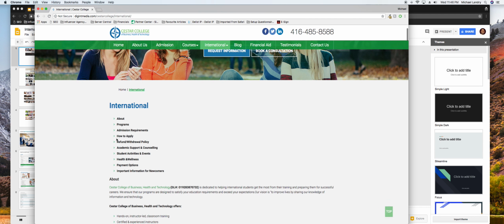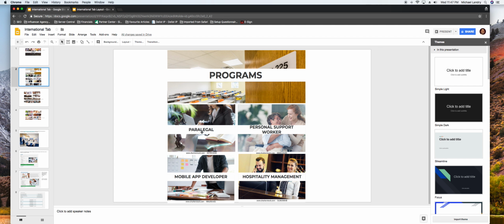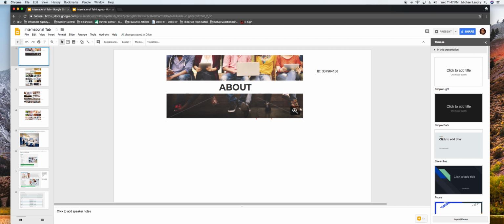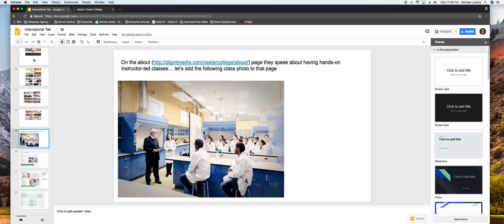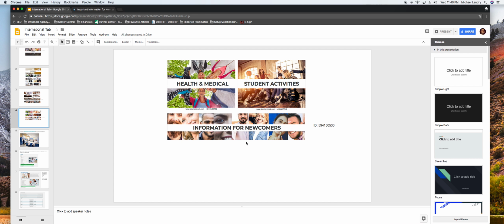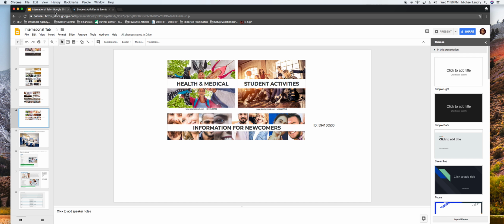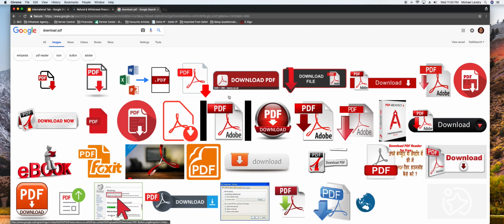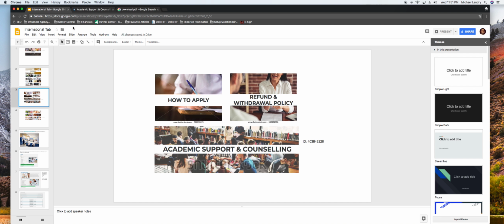Cestar International Tab